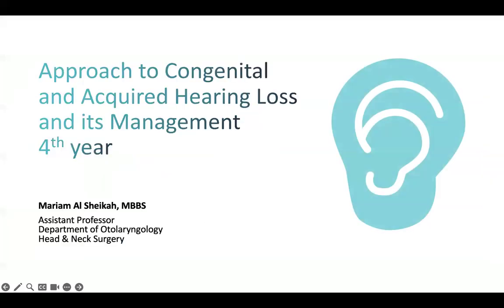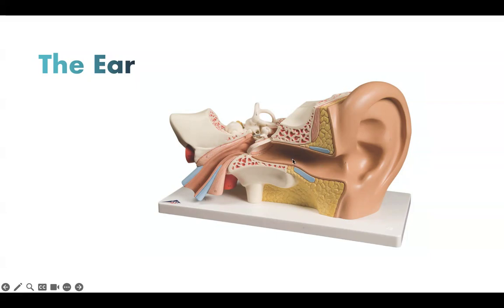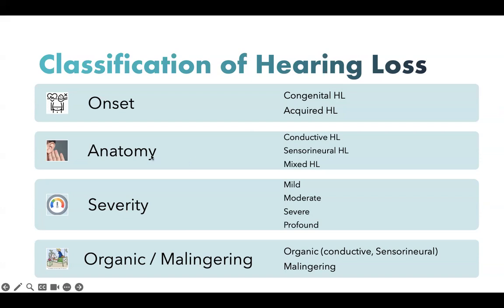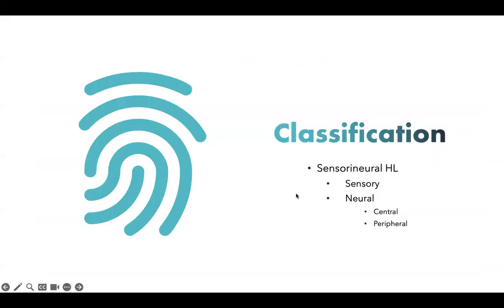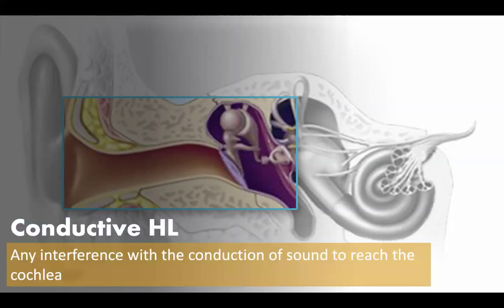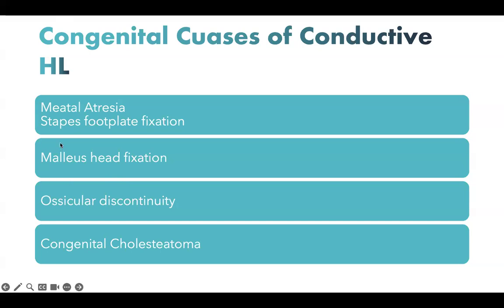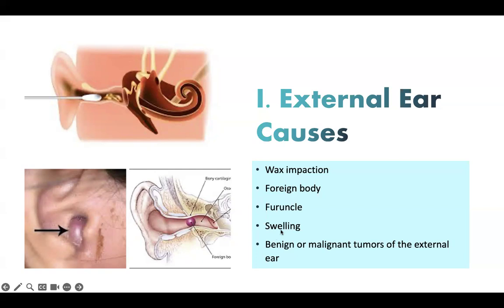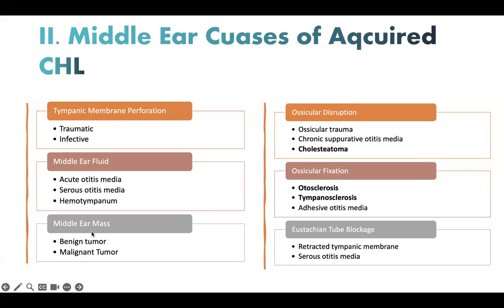Hearing Loss Approach (part 1)